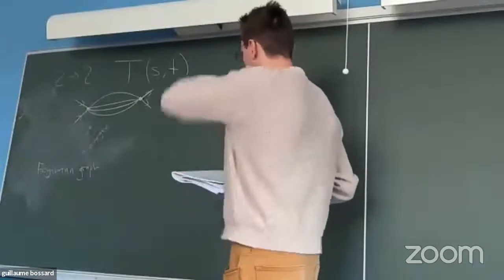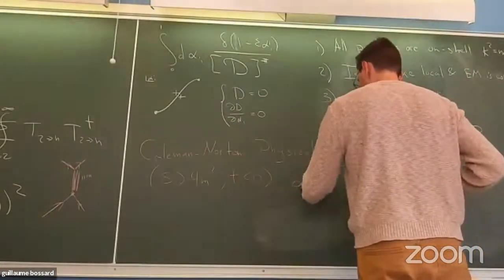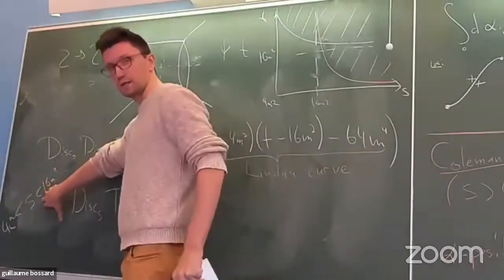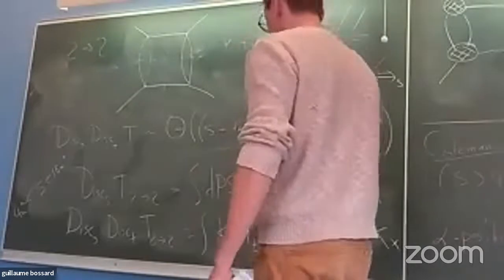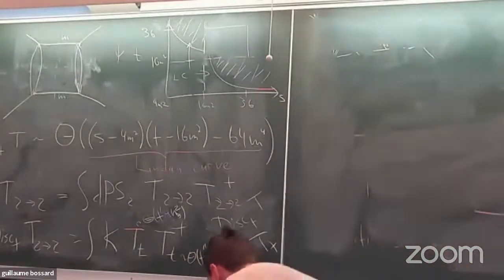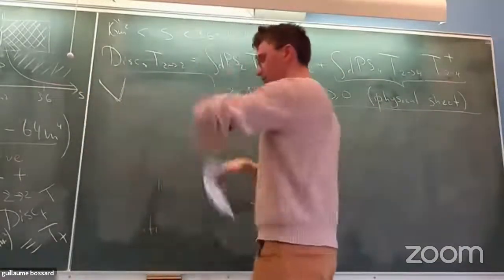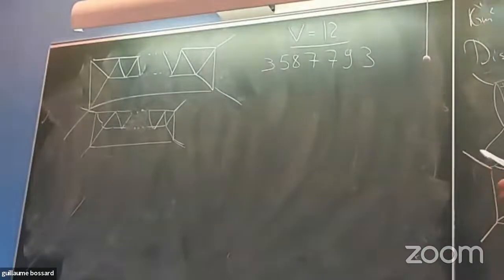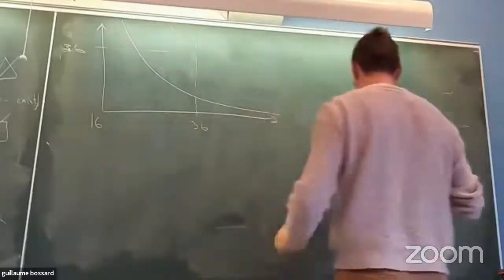Rencontres 2.12.2021: Alexander Zhiboedov